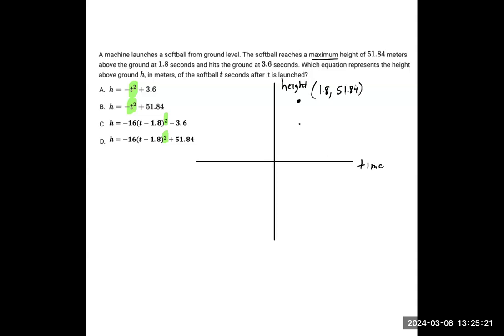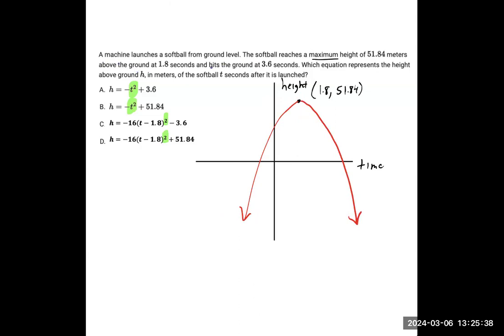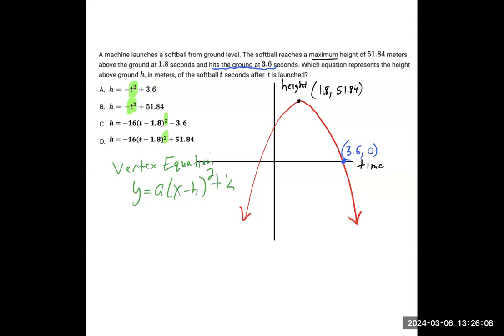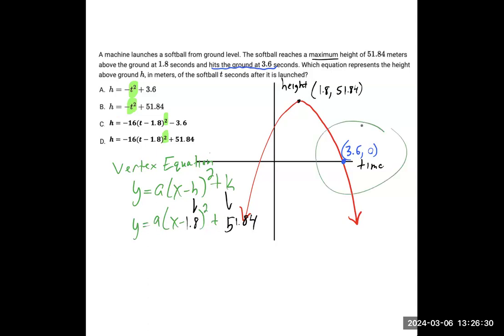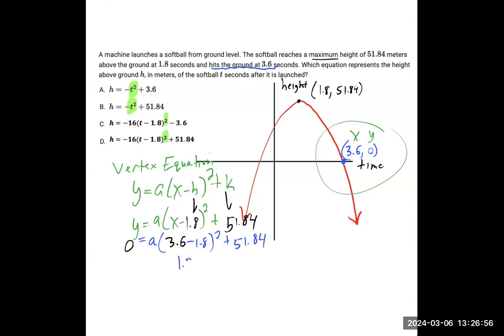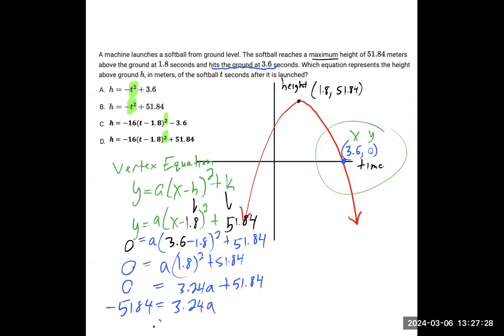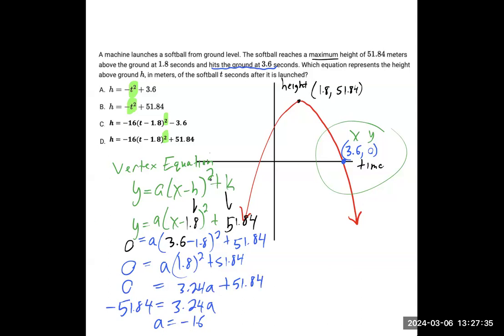A machine launches a softball from ground level – SAT Prep